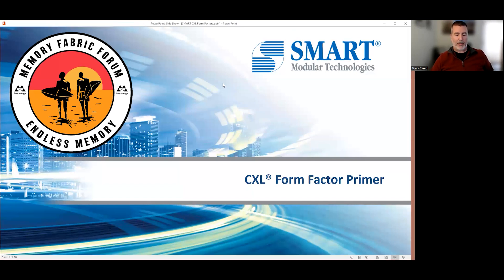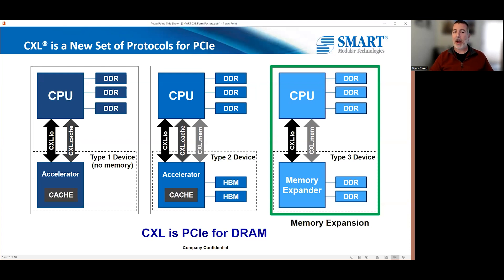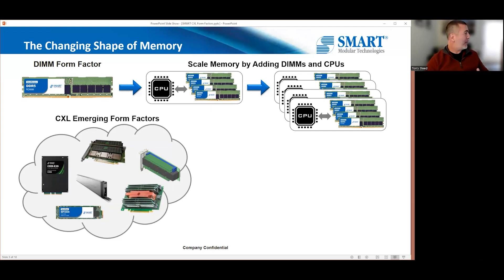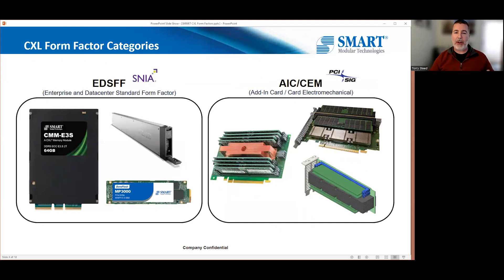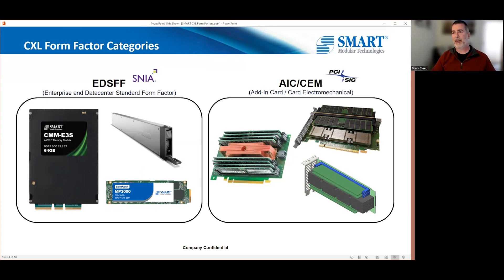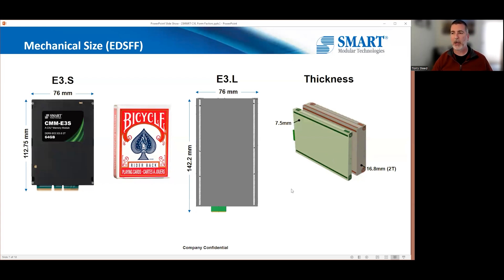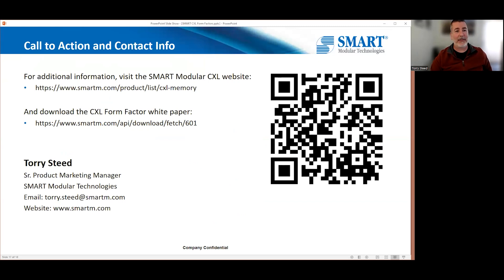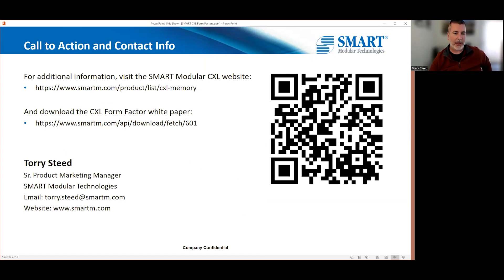SMART Modular: CXL Form Factor Primer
Torry Steed, Sr. Staff Product Manager at SMART Modular, covers the changing shape of memory leading to new categories of CXL form factors. He dives deeper to address EDSFF and AIC variations,  mechanical sizes, installation locations, capacity considerations, and power ratings.